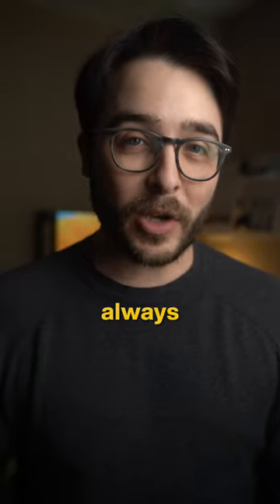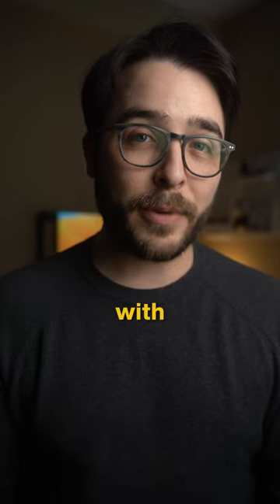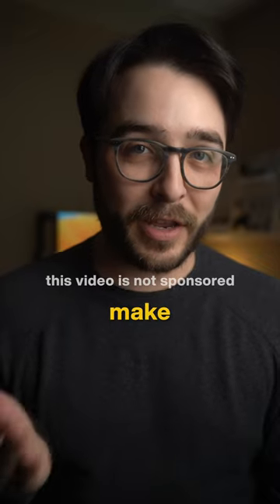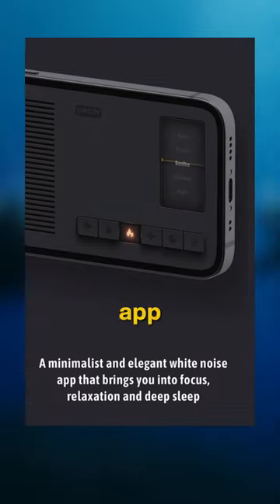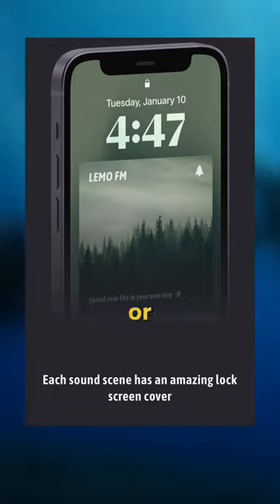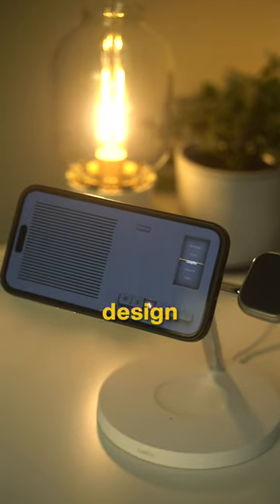MUST HAVE IPHONE APPS - LEMO FM 👀📱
Hidden Gems of the App Store Part 1 - LEMO FM is a minimal white-noise app that features a skeuomorphic inspired design.

It's great for studying, sleep, focusing or relaxing.